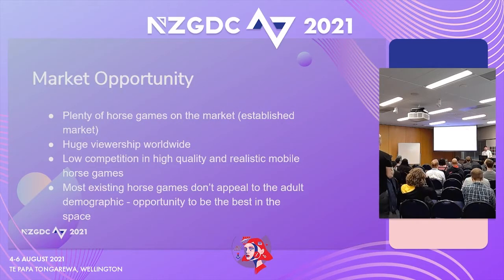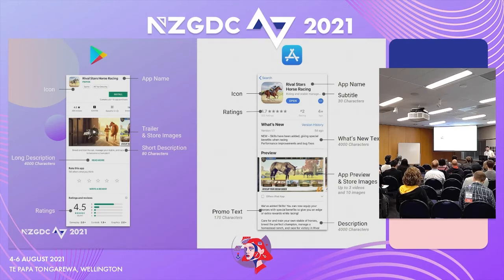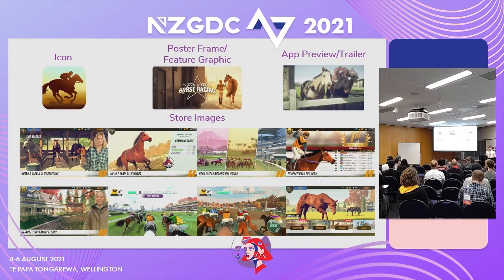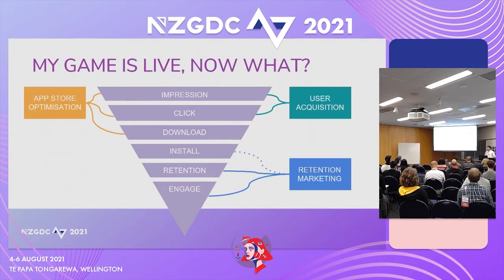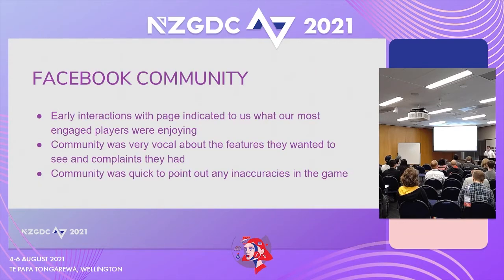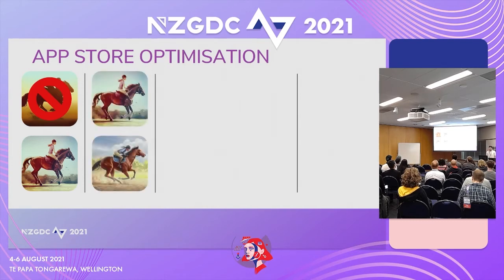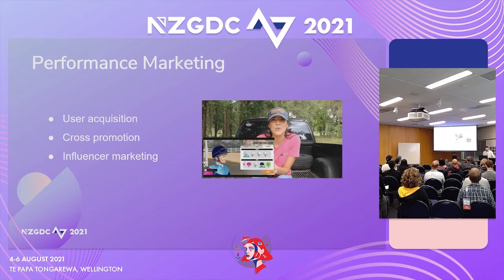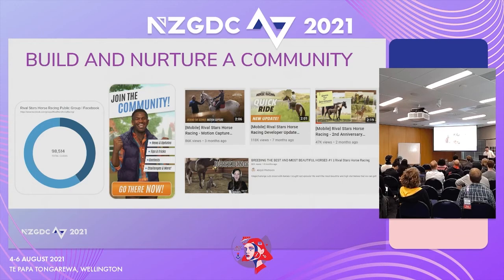A no-horsing-around guide to marketing on mobile | Seb Featherstone | Biz, Mktng & Prod | NZGDC21